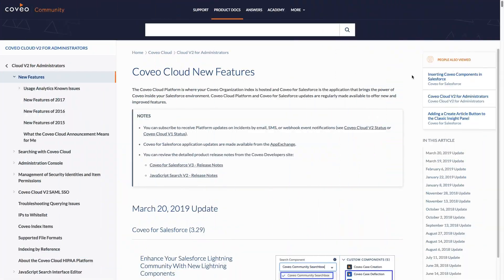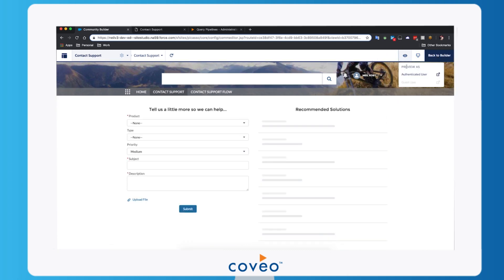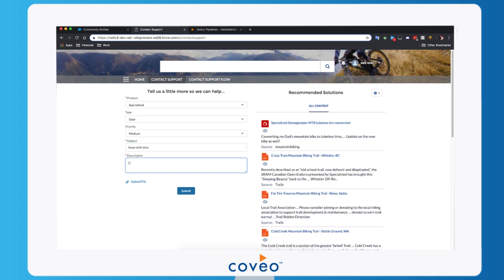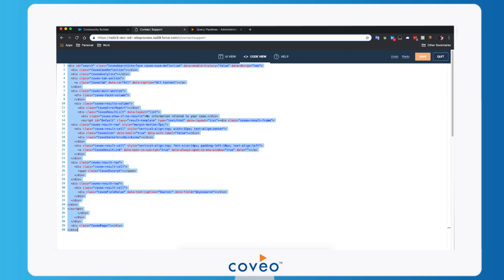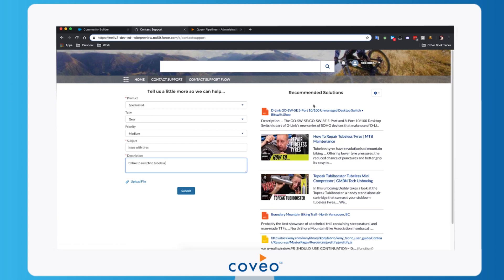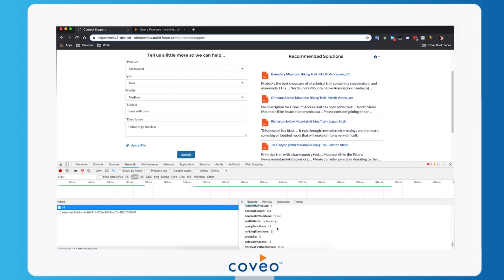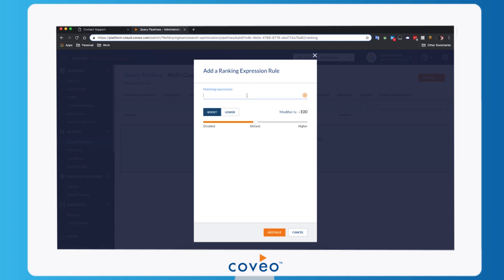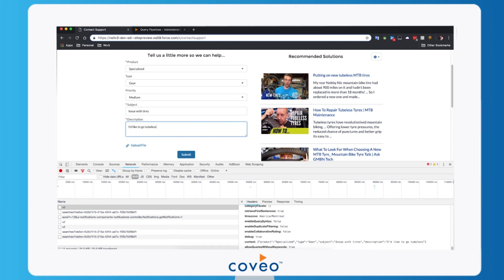Deflect More Cases in Your Lightning Community with Coveo for Salesforce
Neil Kostecki (Sr Product Manager) and Andre Theriault (Software Engineer) show how to add the Coveo Case Deflection component, available in our latest Coveo for Salesforce release, to your Lightning Community.

 The new Coveo Case Deflection component provides contextually relevant solutions to Community users while they attempt to create a case. It helps users find self-serve content across your enterprise quickly and easily.